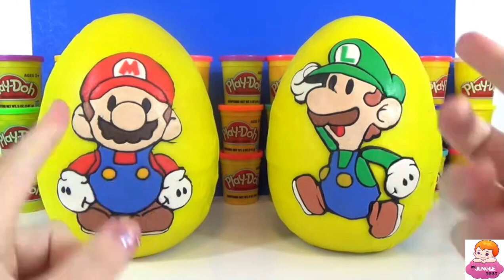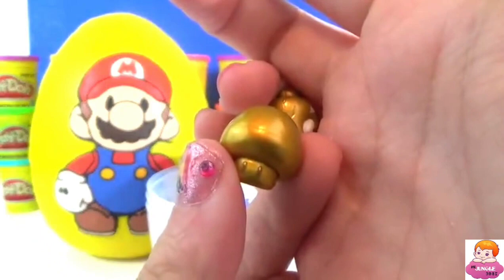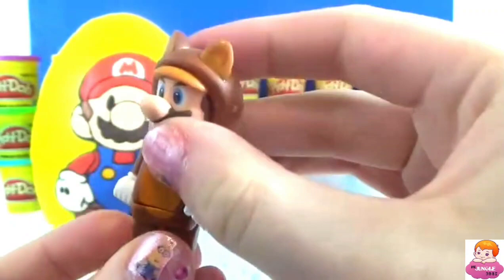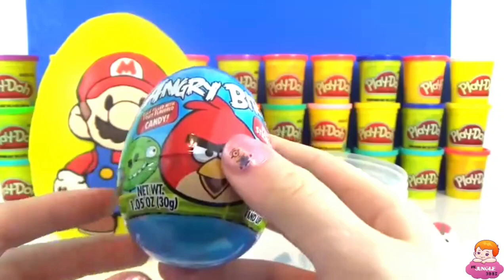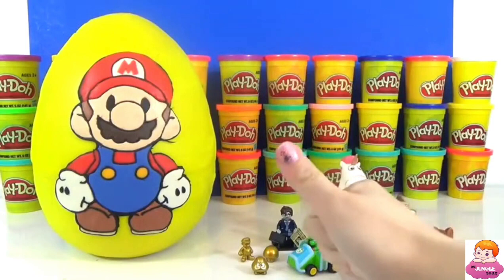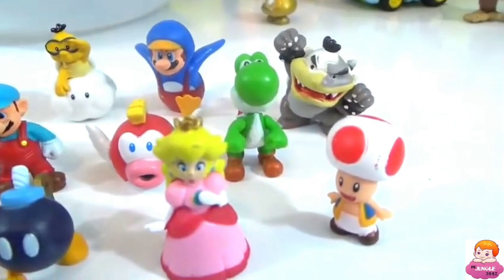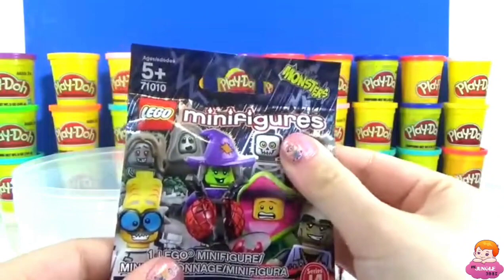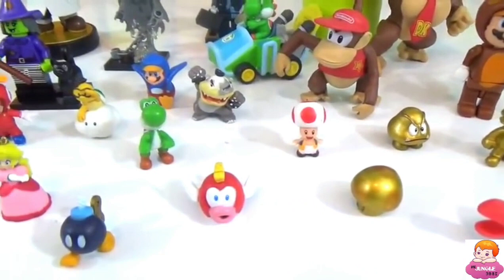Super Mario vs Luigi Play Doh Surprise Egg Creative kids